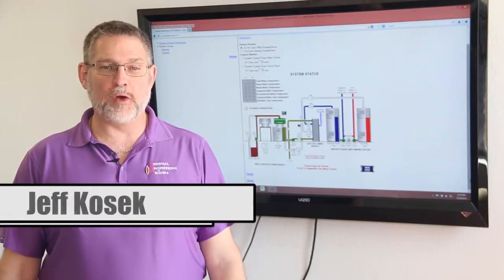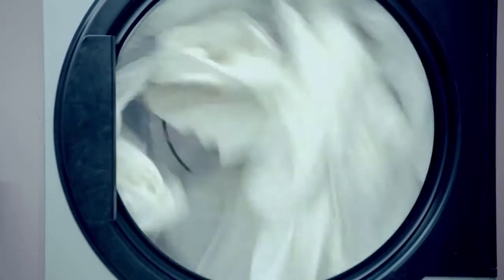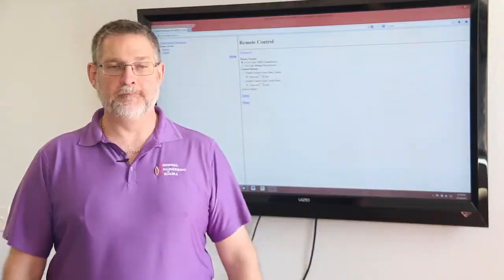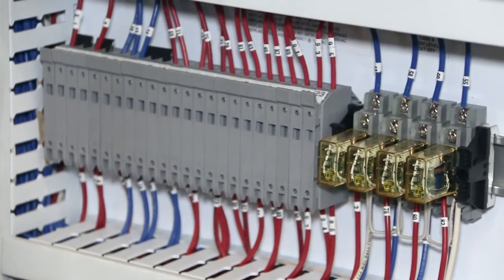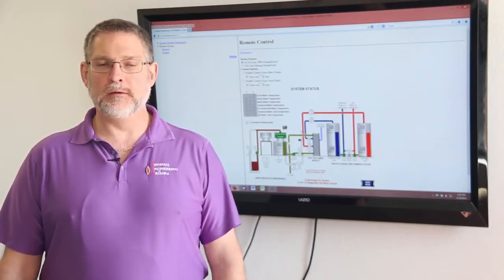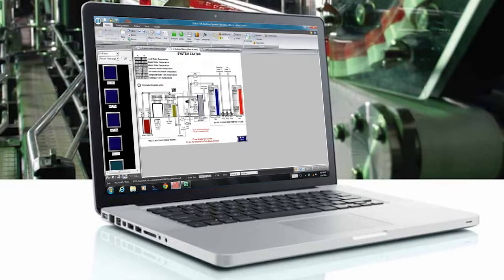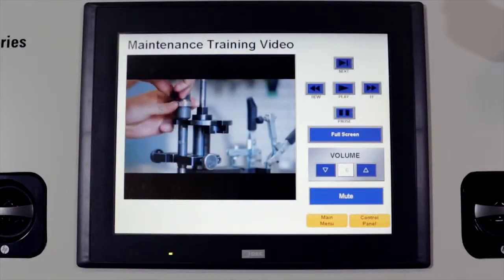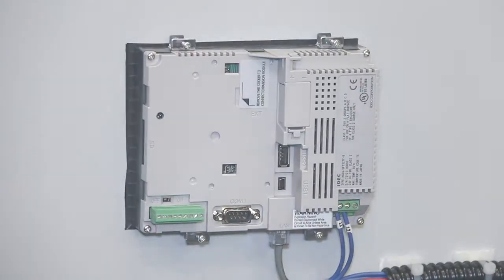IDEC PLC / HMI Solution - Thermal Engineering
This video produced by Design World features how IDEC's MicroSmart Pentra PLCs and graphical interface touchscreen HMIs helped Thermal Engineering of Arizona streamline their waste water recovery process.